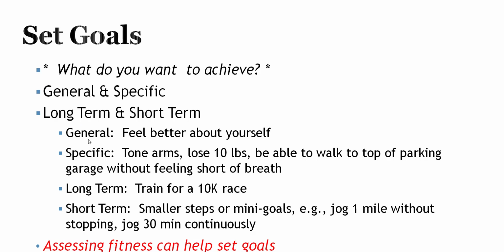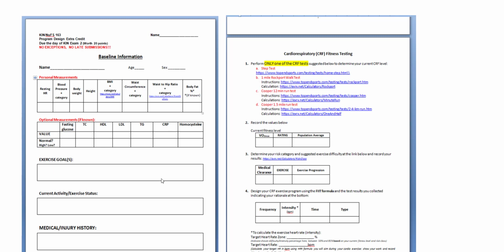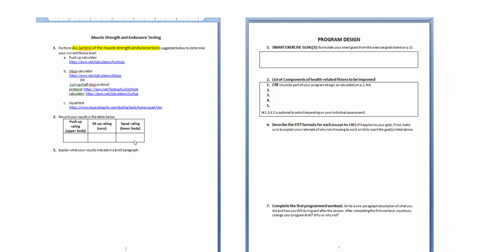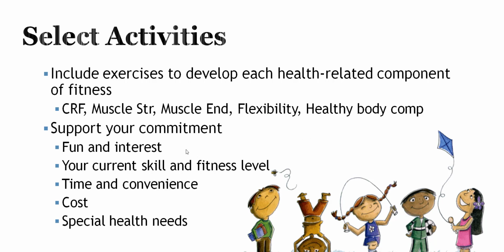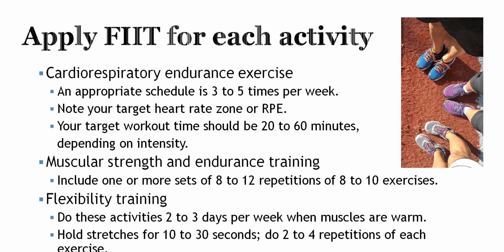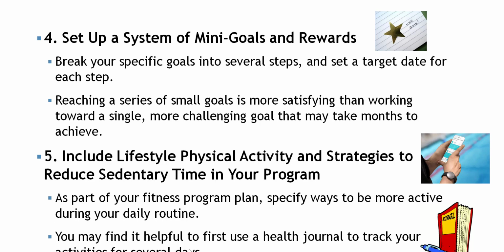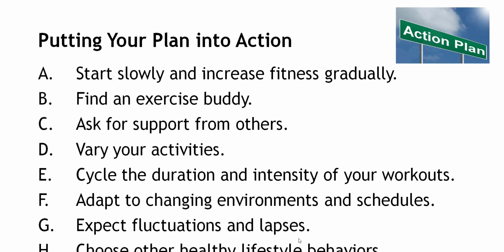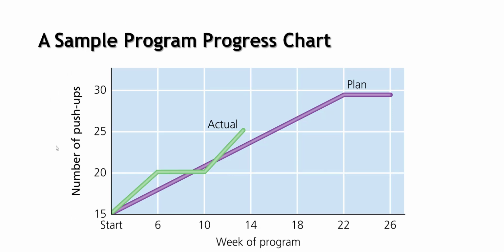KIN163 Ch 7 (FIR textbook) Program Design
Narrated by Alev Tug